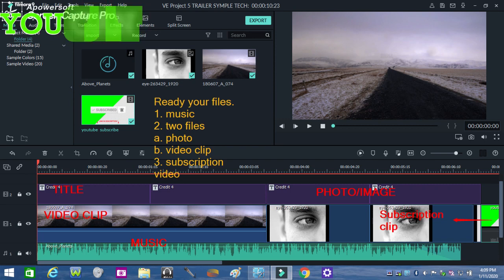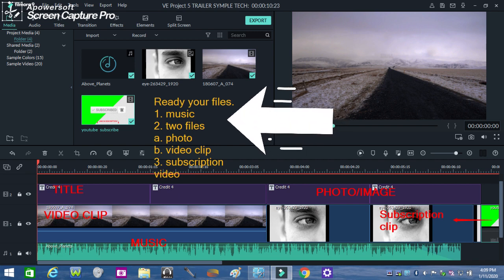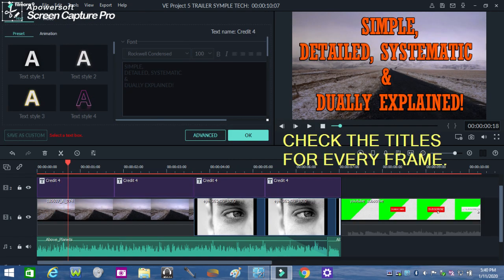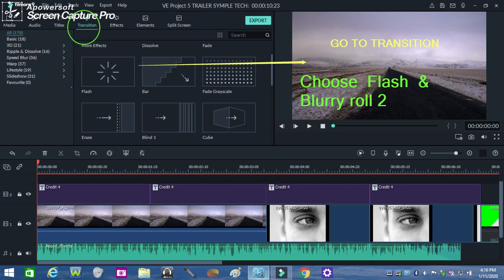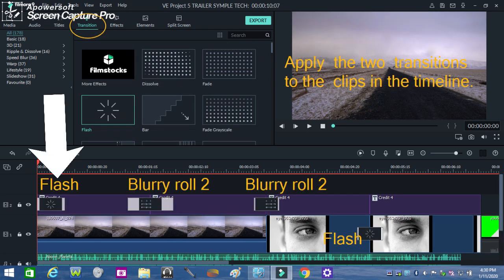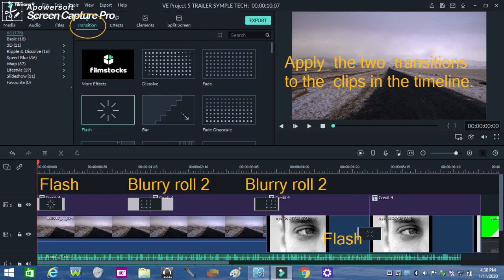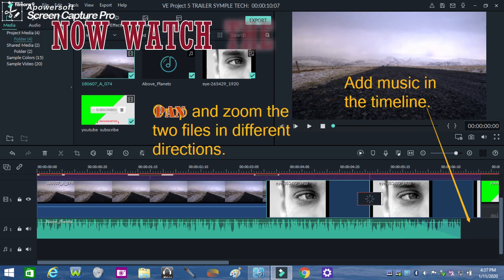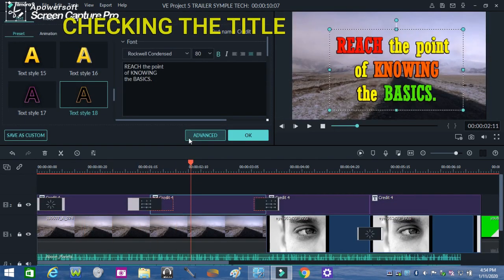HOW TO CREATE A BASIC YOUTUBE CHANNEL TRAILER USING PAN AND ZOOM/TRANSITIONS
MARVIN's EYES' SIMPLE TECH-Episode 12 is how a pan and zoom is used in order to make a basic YouTube video channel trailer. It is ideal for basic users to begin producing their video through Filmora 9. It also includes  how titles are made and how music is trimmed in the timeline alongside how transitions are used to make creative trailers. This is introduced by written instructions and actual demonstrations of them.

in this episode,you will learn:

How to apply basics of Filmora 9 editor
How to apply pan and zoom
How to use 16.9 resolution for video
How to use transitions
How to use texts animations
How to create a basic trailer
How to apply animation in texts and in videos
How to use  clips and images  in a video
How to crop images  in making videos
How to be creative in video making
How to attract viewers through channel trailer
How to start a channel trailer